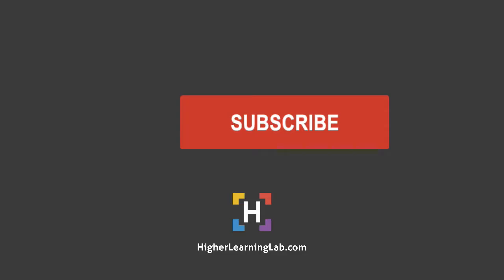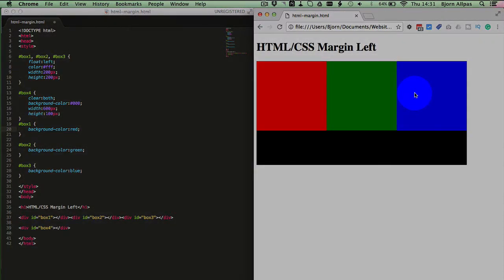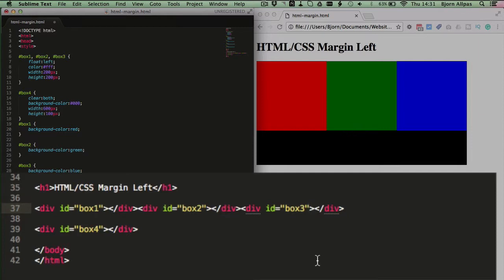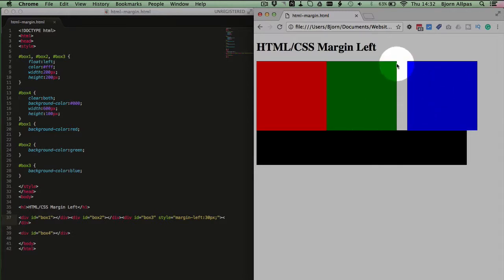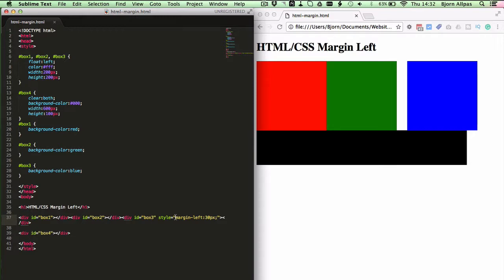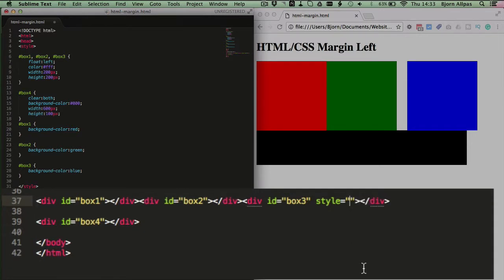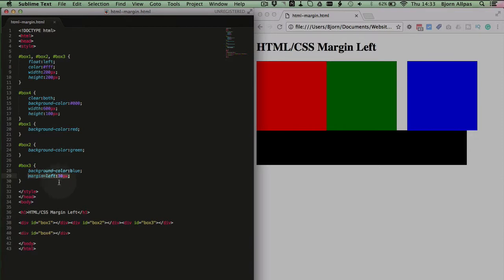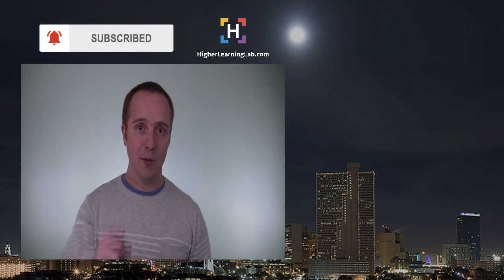HTML Margin Left Using CSS In Detail - HTML Margin Left Creates Space On The Left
There no such thing as HTML margin-left. Margins are defined by CSS and the margin is applied to the HTML. The CSS margin top property defines the amount of space between the left side of one element and the right side of another. Margin-left is most commonly defined using pixels and percentages. CSS margins are different from padding in that margins apply space outside of an element and padding applies space within an element.